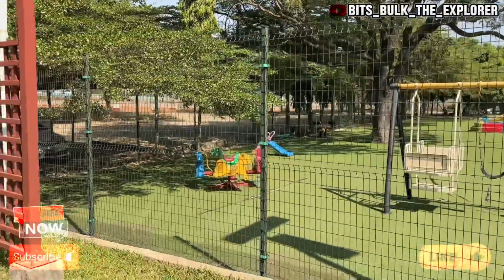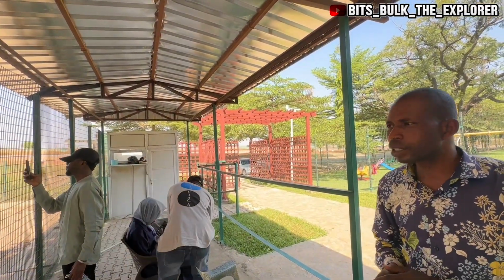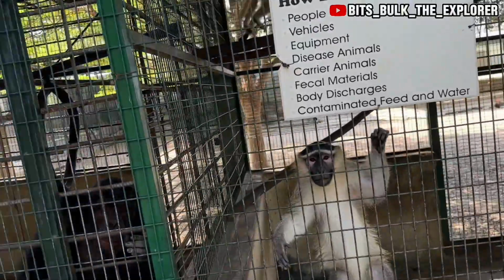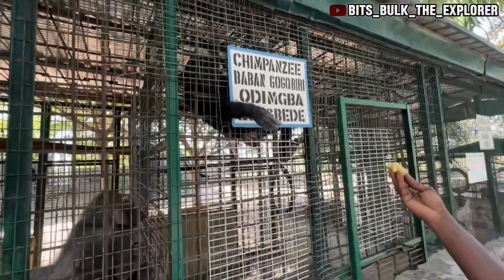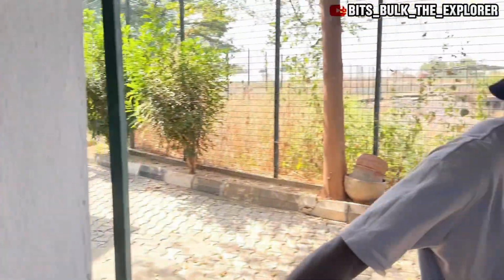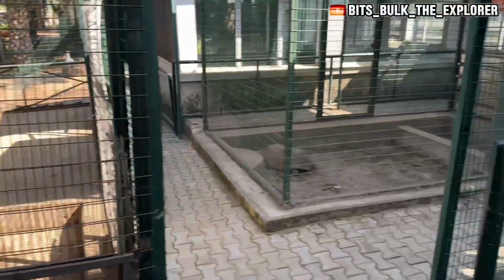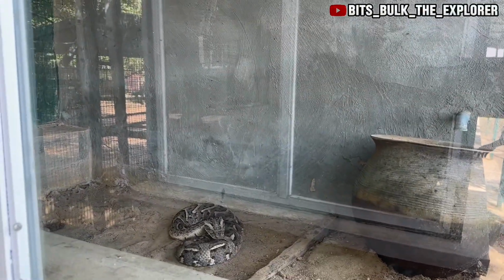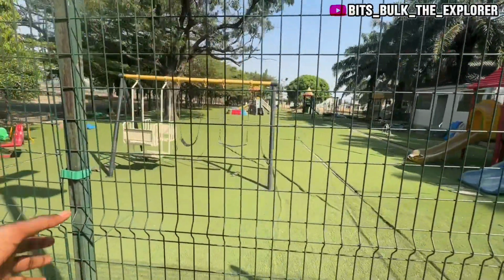EXPLORING TUKUR AND TUKUR SNAKE FARM | NASARAWA STATE, NIGERIA | A CHAOTIC ANIMAL FARM EXPERIENCE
In this video, I take you on an exciting journey to Tukur & Tukur Farm in Nasarawa State, Nigeria! This unique farm is home to a fascinating array of animals and a captivating collection of snakes. From large ostriches to unusual reptiles, the farm provides a rare chance to see diverse wildlife up close and learn more about their habits and habitats.

I’ll introduce you to some of the amazing animals I encountered and share details on the variety of snake species they have here, making this an incredible destination for animal lovers and nature enthusiasts.
Join me in discovering the beauty and intrigue of this wildlife haven in the heart of Nigeria!

Don’t forget to:
💬 Drop a comment
– Have you been to a snake farm before?

 BTC Wallet - 15QitNi1ESE9SP9CXczxA1wwRzU8ufrMtD

Bank: Guaranteed Trust Bank (GTB)
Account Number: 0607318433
Name: Okesola olayinka

If you want to travel with me on my next adventure to another state or country or you want me to make a budget estimate for you on your next travel or tour, send me a message on the aforementioned social media handles.

VIDEO descriptions

0:00 Intro
01:30 Ostriches and facts about them
04:20 Monkeys and their differnt species
10:30 Other animals
13:10 Playing with pythons and other snakes
22:45 The Area
23:00 Thank you for watching